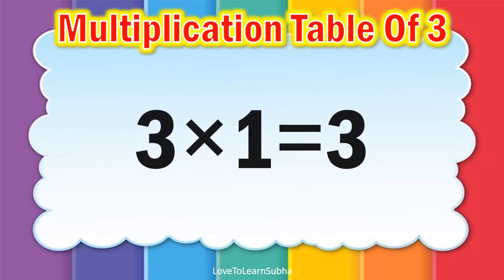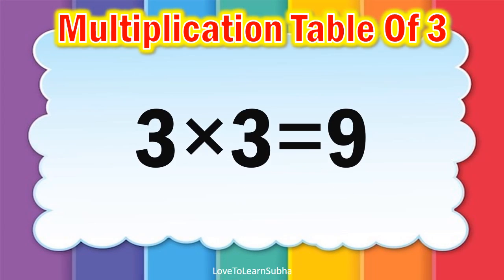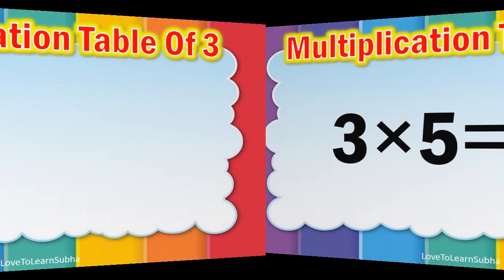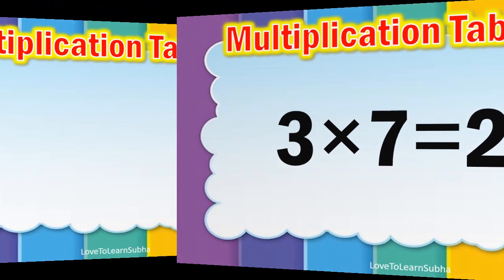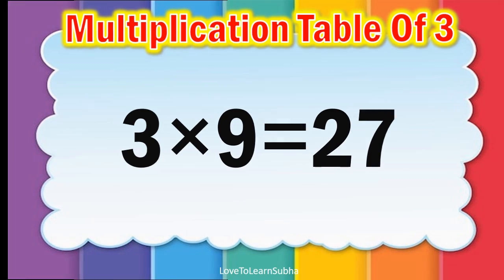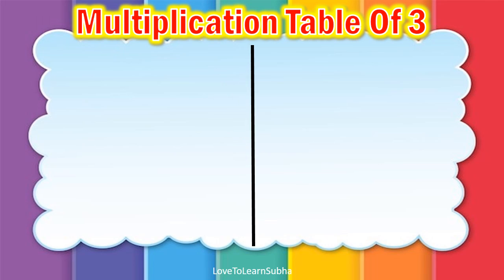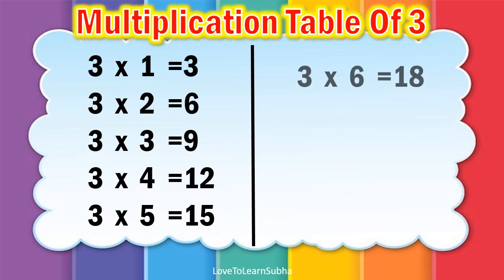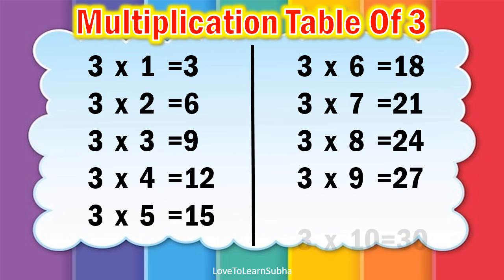Table of 3|Learn Multiplication Table of 3 |Maths Tables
3 x 1= 3
3 x 2=6
3 x 3=9
3 x 4=12
3 x 5=15
3 x 6=18
3 x 7=21
3 x 8=24
3 x 9=27
3 x 10=30

3 table
,multiplication tables
,multiplication
Maths Table,
Maths multiplication table
,3 table
,tables
,maths tables
,3 ka pahada
,maths tables

maths
Arithmetic
premath concept
Maths basics
Basic Maths
maths basic
maths basic concepts
maths basics
maths basics in english
maths tricks
maths basic formulas
math concepts

educational videos
premath concept
Maths basics
Basic Maths

kids songs
kids
kids rhymes
kids learning
kids learning videos
kids learning